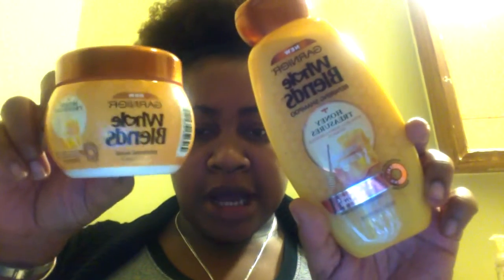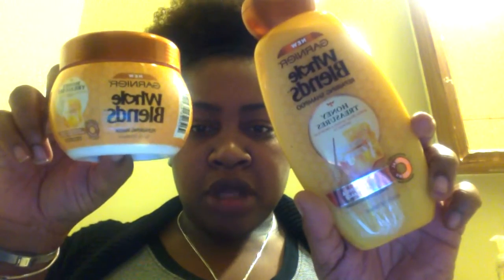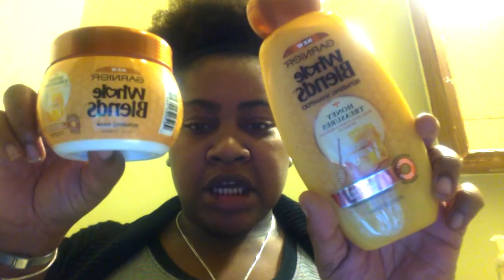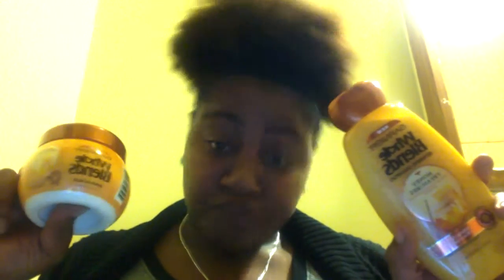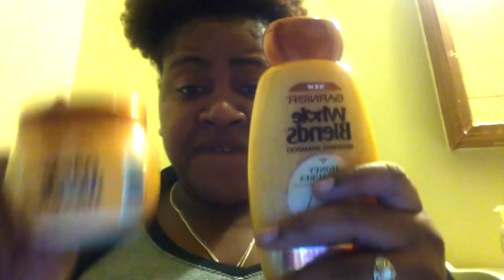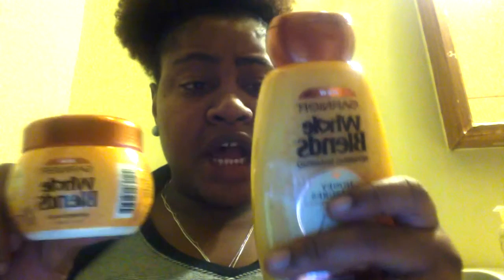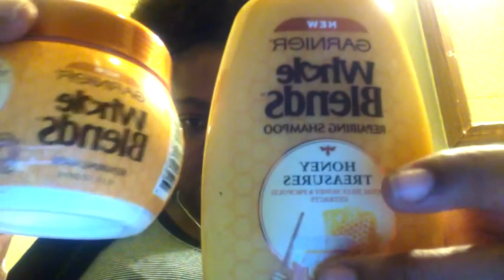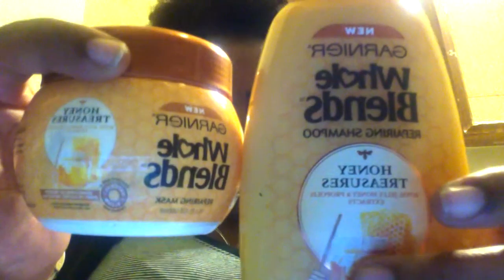Garnier Whole Blends * First Impression & Review*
i just want to thank you , for stopping through , and checking out my page.
I would also  like to say  that i purchased these products with my own money  and  all of the opinions are my own.  This is the  Garnier  Whole Blends Honey Treasures , you can buy both the conditioner and shampoo for under $10 dollars.  The are sold just about anywhere so i will not include a link.

Also, check me out on social media...

Breezo Musik
Song: Mark my Words (freestyle)